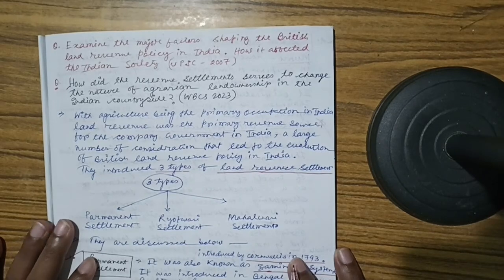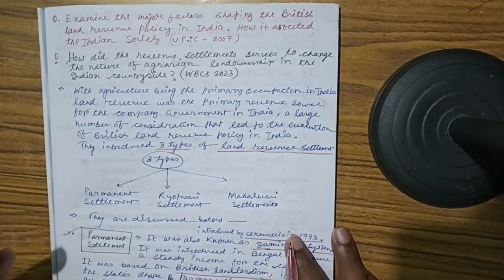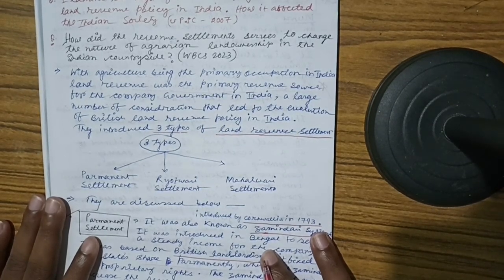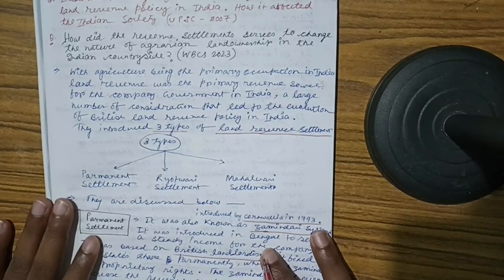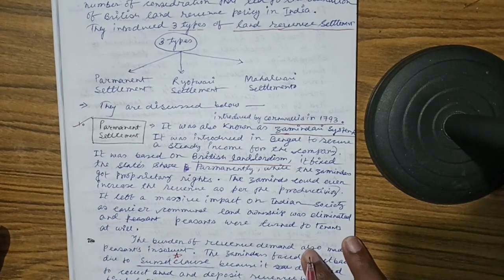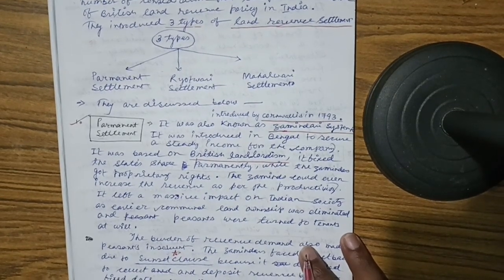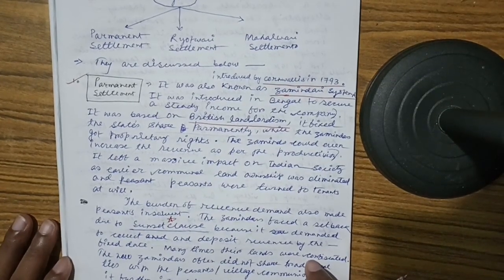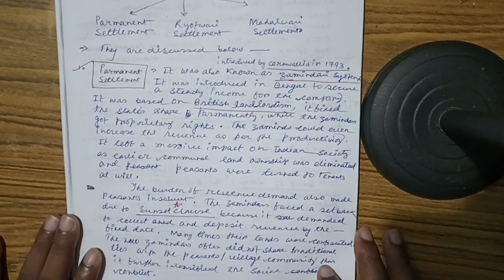Land Revenue system land revenue policy # parmanent rytowari and mahalwari system # upsc history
In this video all 3 land revenue settlements are discussed properly.
# parmanent settlements introduced by cornwallis in 1793
# rytowari settlements
# mahalwari settlements